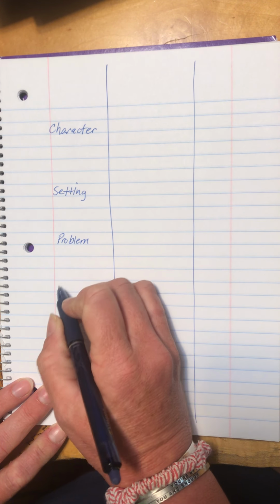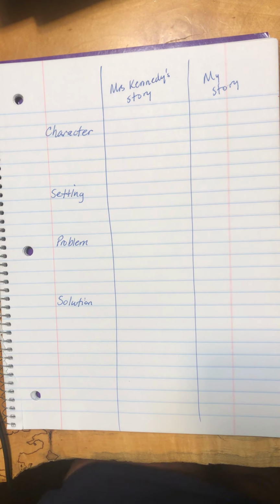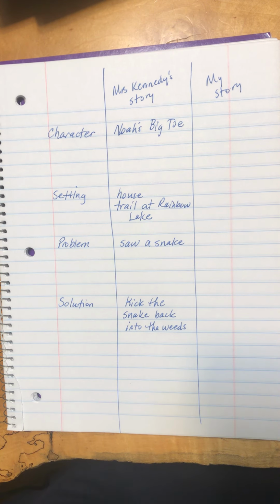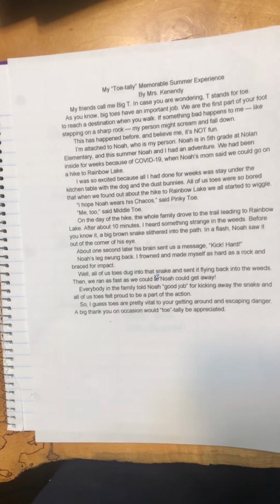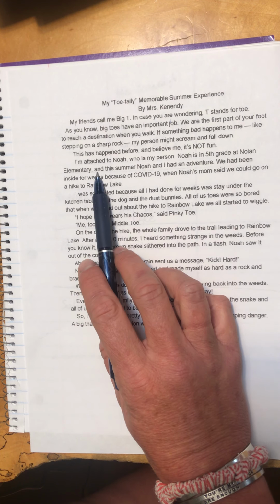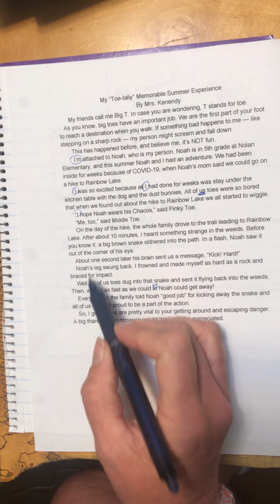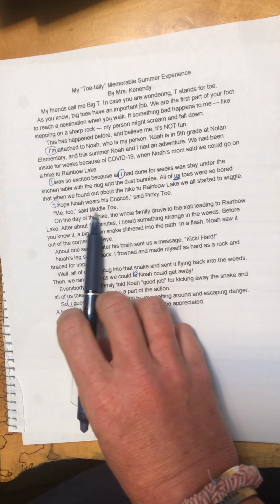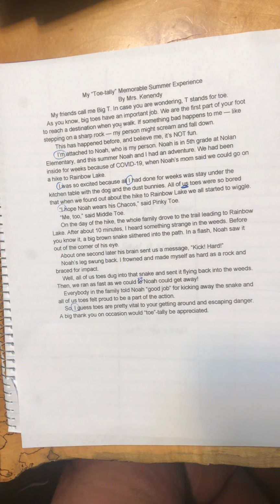My “toe”tally memorable summer event